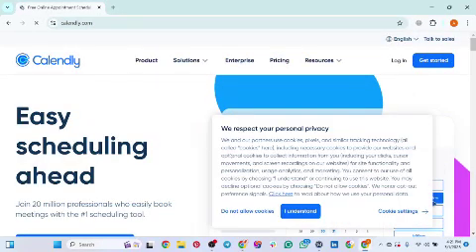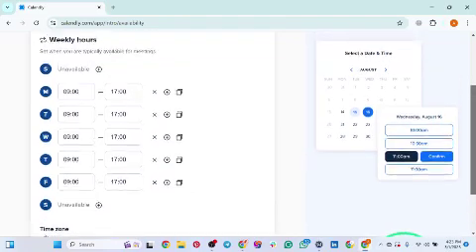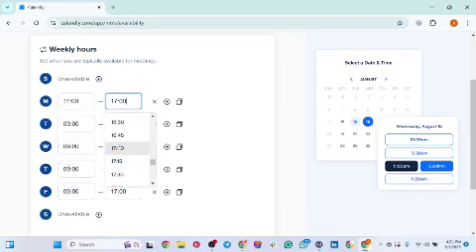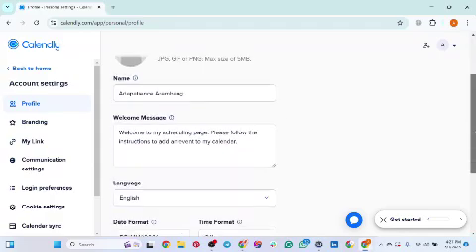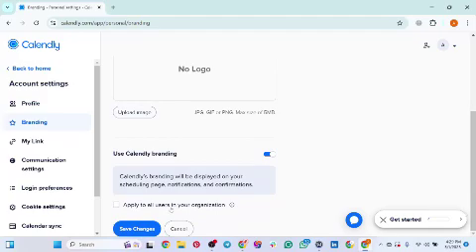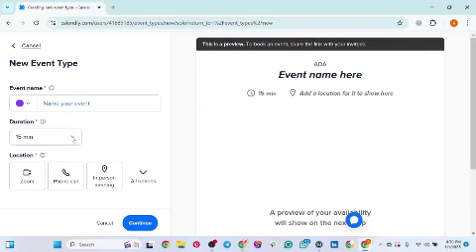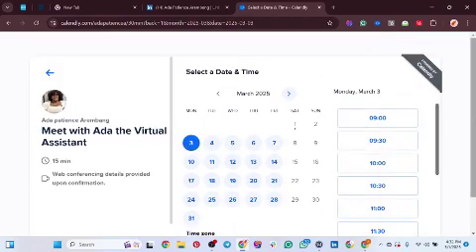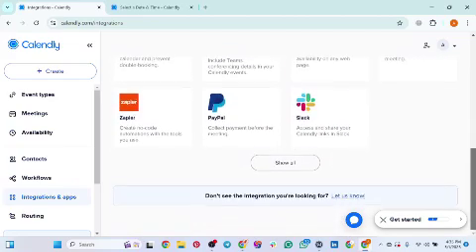How to Create an Appointment Schedule for Your LinkedIn Bookings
Want to make it easier for clients to book calls with you on LinkedIn?

In this video, I’ll show you how to set up an appointment schedule step by step.

Whether you’re a virtual assistant, coach, or freelancer, this will help you stay organized and attract more clients effortlessly.